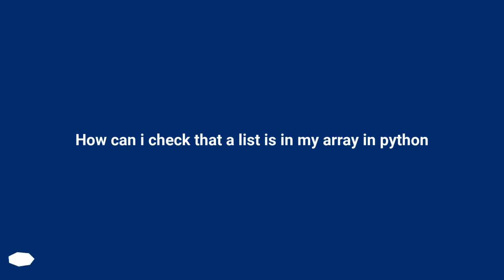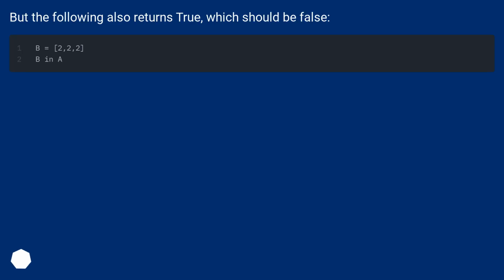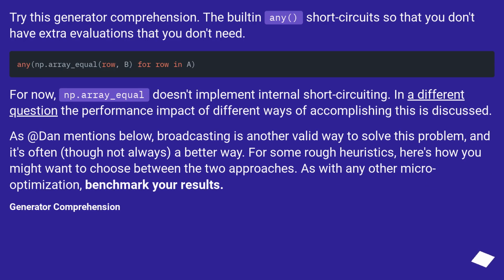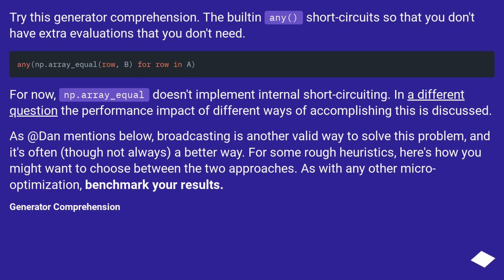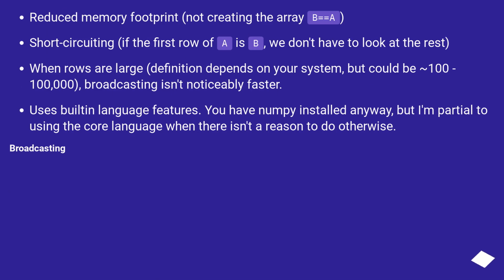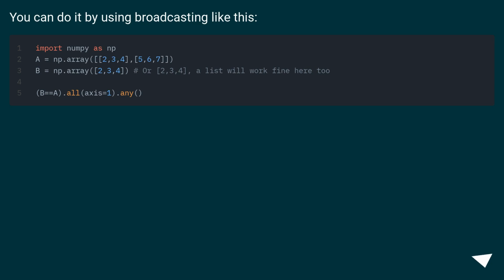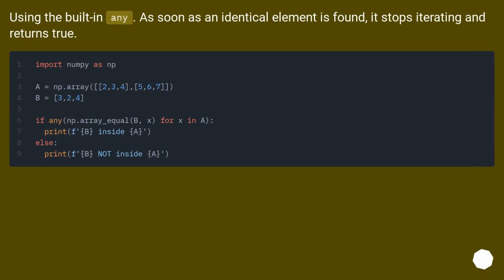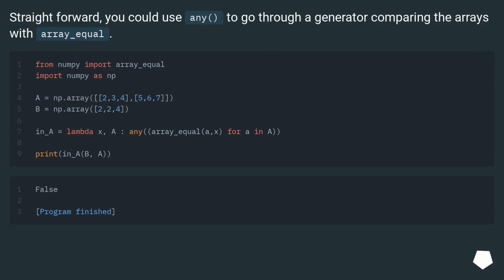How can i check that a list is in my array in python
Chapters
00:00 Question
00:40 Accepted answer (Score 6)
03:05 Answer 2 (Score 3)
03:22 Answer 3 (Score 1)
03:42 Answer 4 (Score 0)
04:02 Thank you